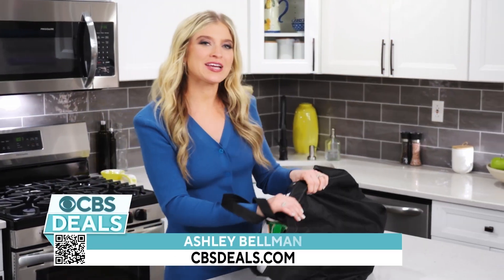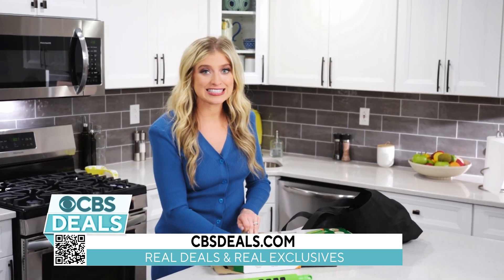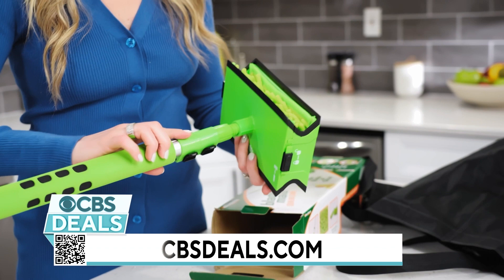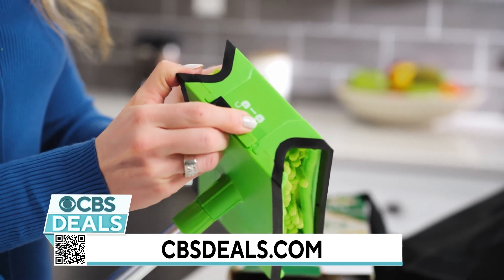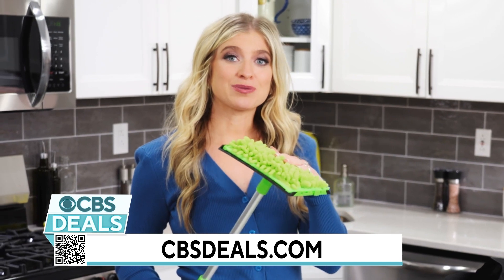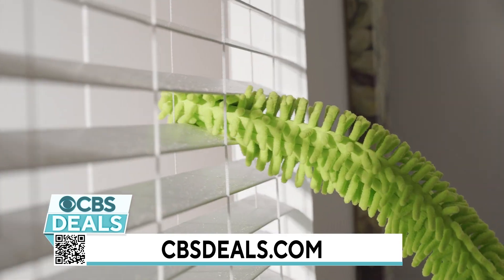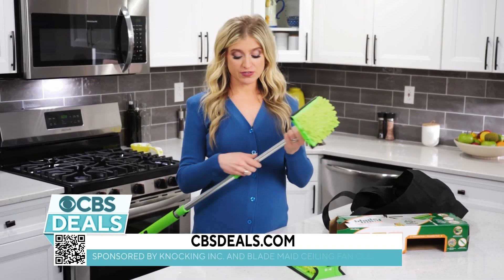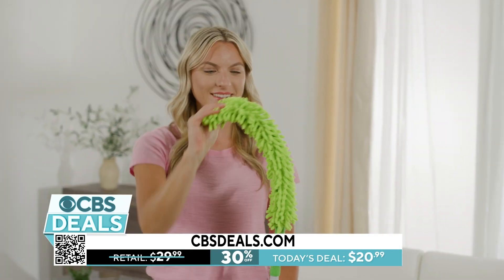CBS Deals - Blade Maid Ceiling Fan Cleaner